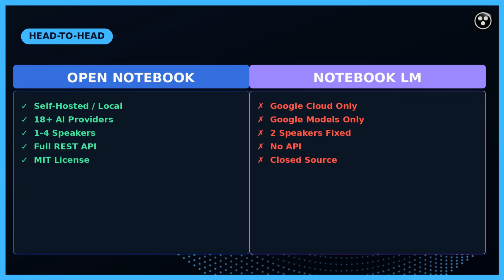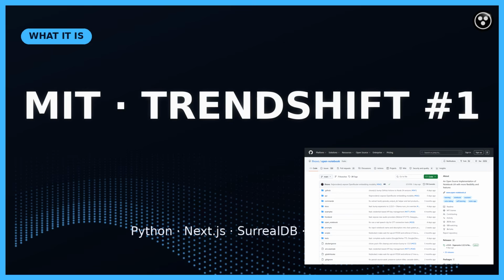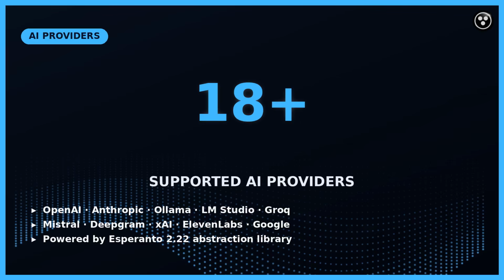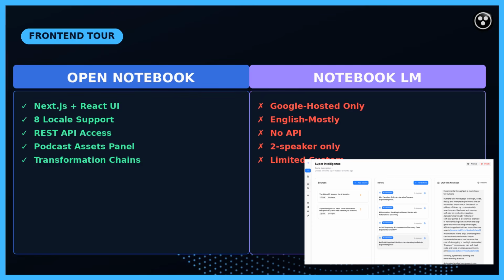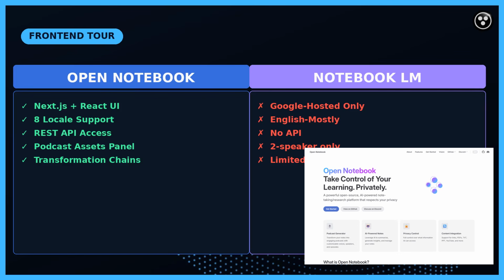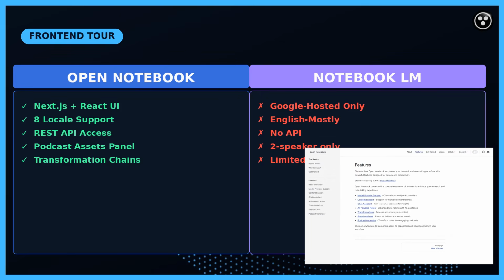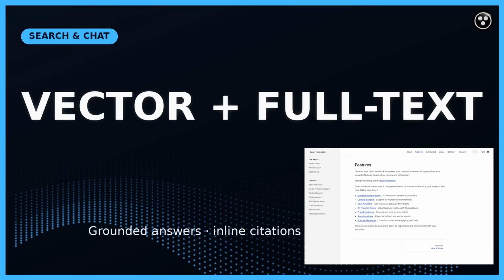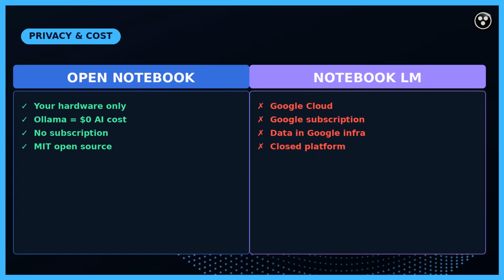Open Notebook Deep Dive: The 26K-Star Private NotebookLM Alternative (Multi-Model, Self-Hosted)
Open Notebook just hit 26K stars on GitHub — and it's the most capable open-source NotebookLM alternative available. Self-hosted via Docker in under 2 minutes. 18+ AI providers (OpenAI, Anthropic, Ollama, Groq, Mistral, Deepgram, xAI + more). Multi-speaker podcast generation with 1-4 customizable voices. Full REST API. MIT license. Your data stays yours.

In this deep-dive we cover all 12 chapters: the head-to-head comparison vs Google NotebookLM, the Docker install walkthrough, the 18+ AI provider matrix, multi-modal content ingestion, podcast generation deep-dive, the full UI tour, search and chat with citations, privacy and cost math, and the v1.9.0 release highlights.

-- CHAPTERS
0:00 Introduction
1:08 Open Notebook vs NotebookLM
2:04 What Open Notebook Is
2:53 The 2-Minute Docker Install
3:50 18+ AI Provider Support
4:39 Multi-Modal Content Ingestion
5:32 Multi-Speaker Podcast Generation
6:37 Frontend & UI Tour
8:36 Search, Chat & AI-Powered Notes
9:50 Privacy, Self-Hosting & Cost Math
10:45 v1.9.0 Release Highlights
11:43 Final Verdict & Star Drop

-- FEATURES
✓ Self-hosted via Docker (one docker-compose.yml)
✓ 18+ AI providers: OpenAI · Anthropic · Ollama · LM Studio · Groq · Mistral · Deepgram · xAI · ElevenLabs · Google
✓ Multi-speaker podcast: 1-4 customizable speakers (vs Google's 2-fixed)
✓ Multi-modal: PDFs · YouTube · Audio · Video · Web pages
✓ Full-text + vector search with inline citations
✓ Full REST API (NotebookLM has none)
✓ 8-locale UI: English · Portuguese · Chinese (Simplified + Traditional) · Japanese · Russian · Bengali · Spanish
✓ MIT license — own your deployment
✓ Trendshift #1 Repository of the Day

-- v1.9.0 HIGHLIGHTS
★ Mistral Voxtral STT/TTS (multilingual podcast generation)
★ Deepgram Aura TTS (fast, high-quality voices)
★ xAI TTS integration
★ Esperanto 2.22 provider abstraction update